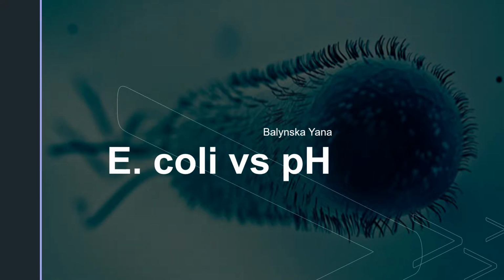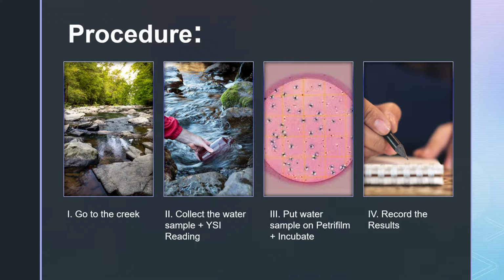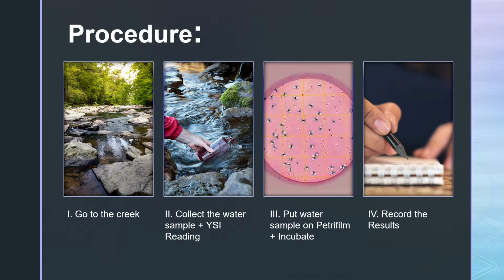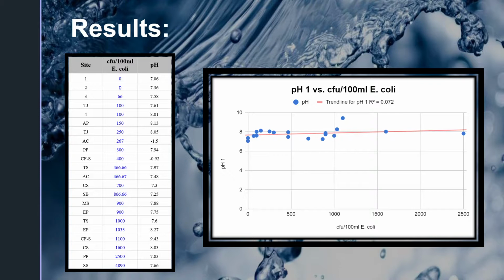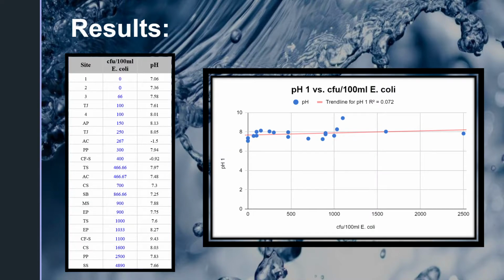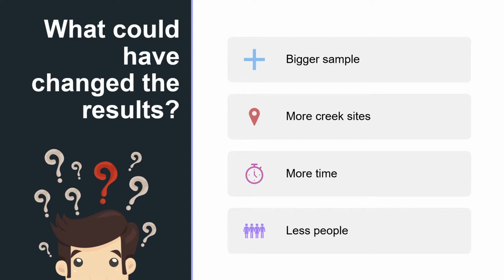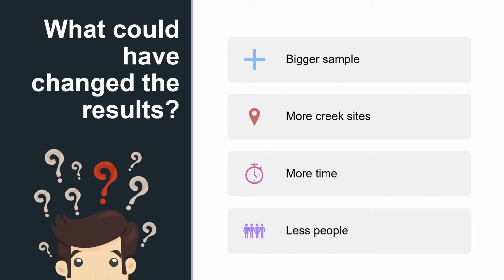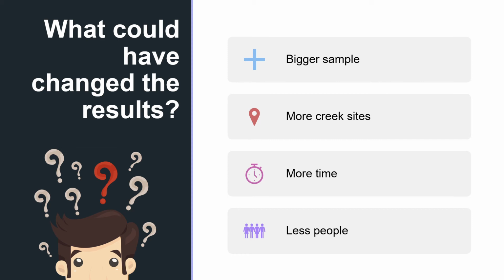E. coli vs pH